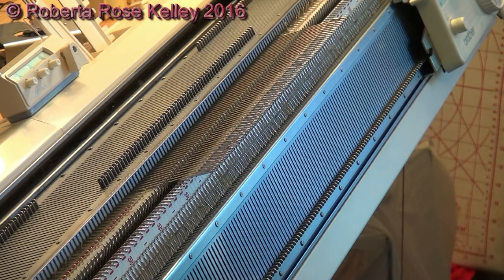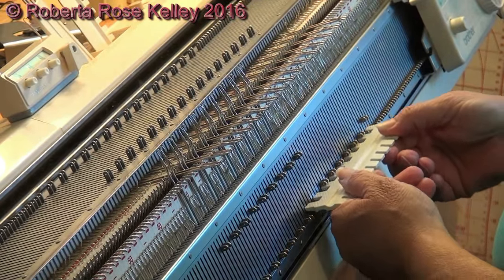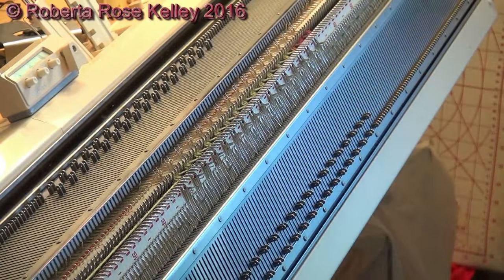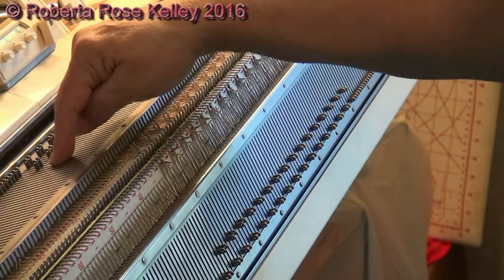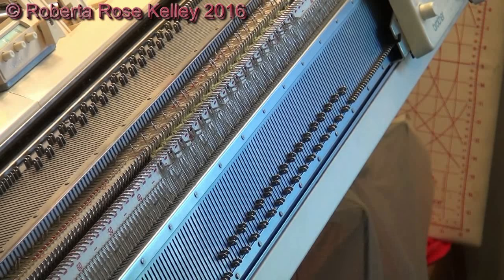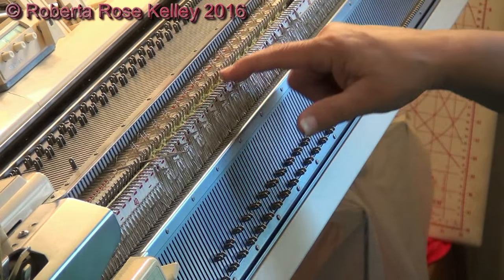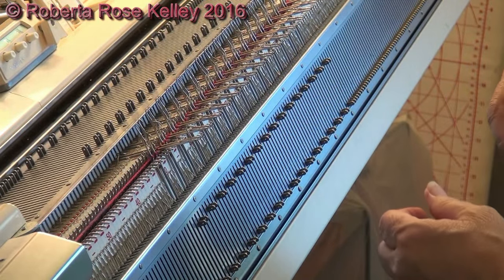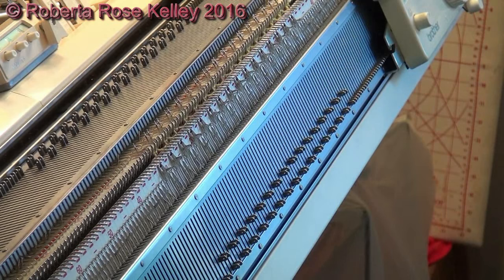Brother Double Bed Casting on for 2x2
Brother Double Bed Casting on for 2x2 ribbing